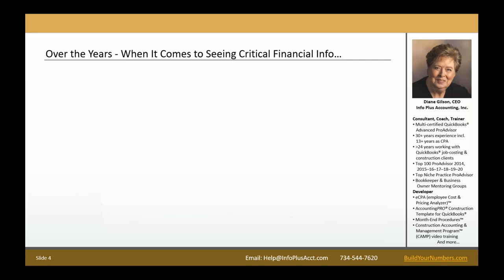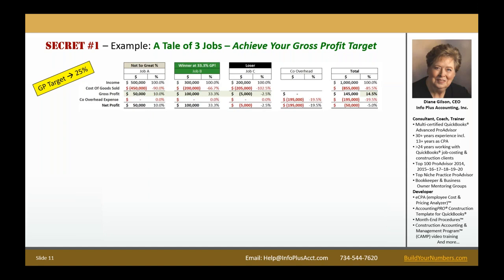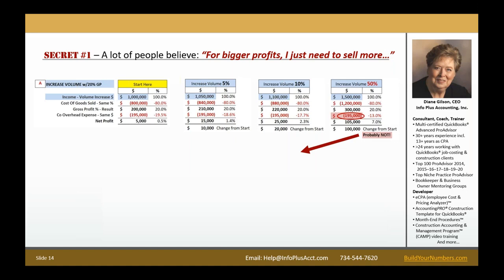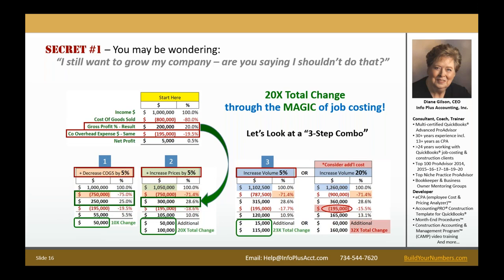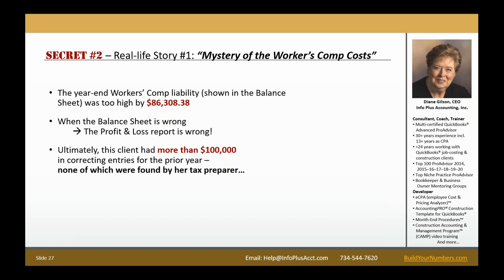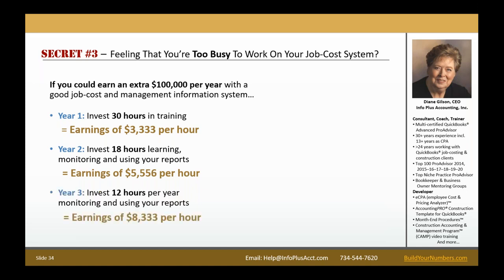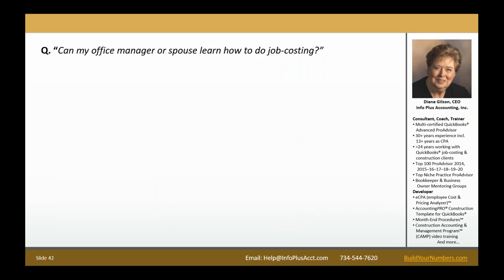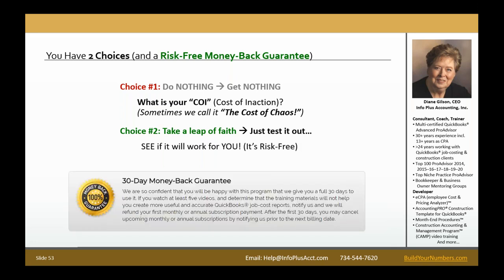Home Builder Job Costing Secrets: How to Dramatically Increase Profits Without Adding More Employees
Bob Cain from ECI Software Solutions introduces this latest webinar focusing on job costing secrets to enhance profitability, particularly tailored for custom home builders and remodelers. The webinar features Diane Gilson, a seasoned CPA with expertise in QuickBooks and construction industry accounting. The session aims to educate participants on leveraging job costing to optimize profits without additional resources or increased workload.

Diane begins by highlighting the importance of job costing as a real-time scoreboard for businesses, enabling owners to track profitability throughout projects. She introduces three secrets: leveraging job costing to increase profitability, the limitations of outside bookkeepers in setting up job costing systems, and the essential steps to establish a successful job costing system in QuickBooks. Using examples and detailed explanations, Diane illustrates how job costing can uncover profitable and unprofitable aspects of projects, allowing businesses to adjust pricing and processes for improved outcomes.

Through practical insights and strategies, the webinar equips attendees with the knowledge and tools to harness job costing effectively, leading to enhanced profitability and business success. Attendees are encouraged to participate actively, with the opportunity to ask questions and receive valuable resources to support their journey towards improved financial management.